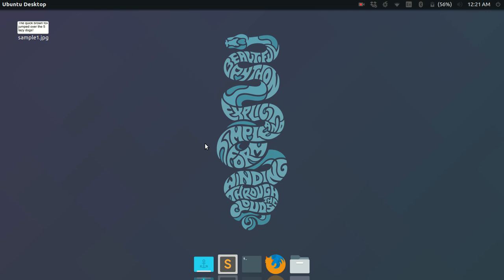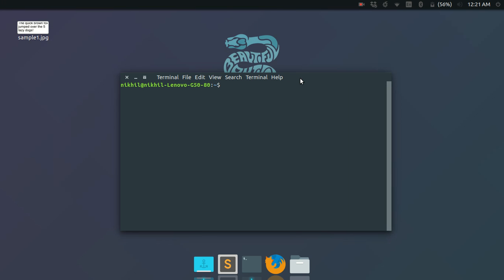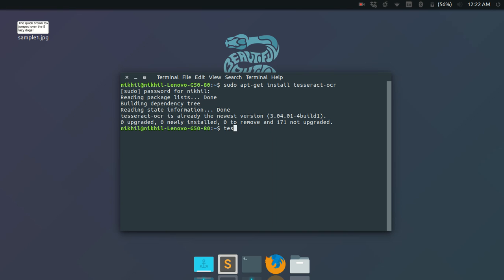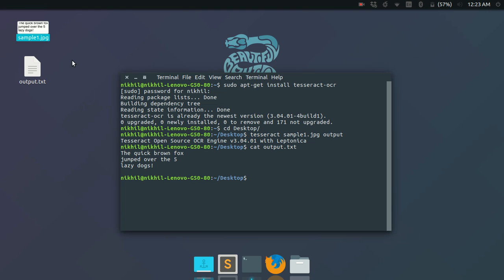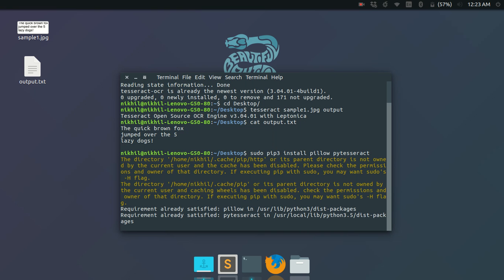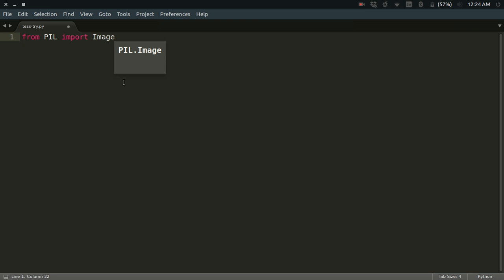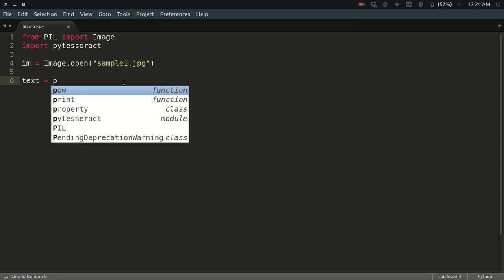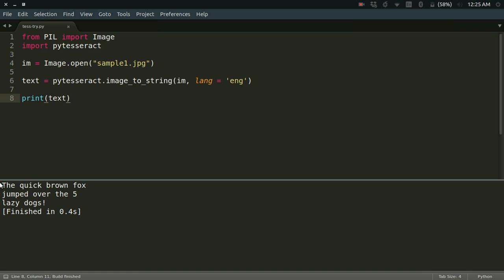OCR(Optical Character Recognition) using Tesseract and Python | Part-1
This video demonstrates how to install and use tesseract-ocr engine for character recognition in Python.